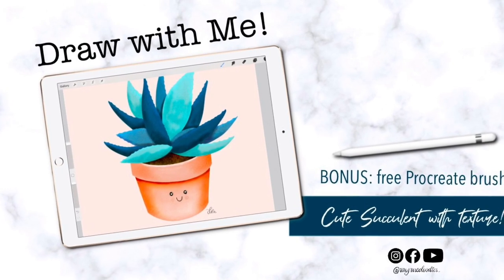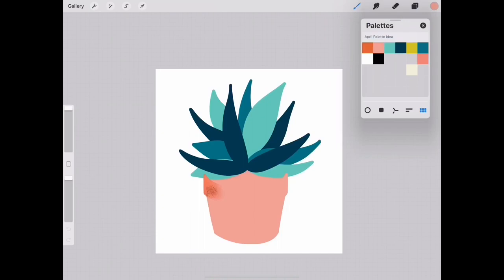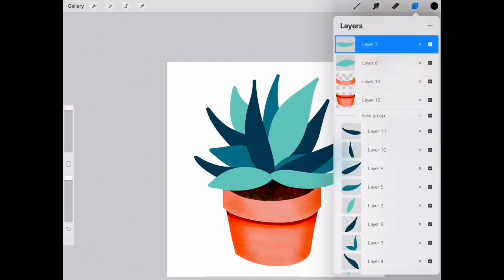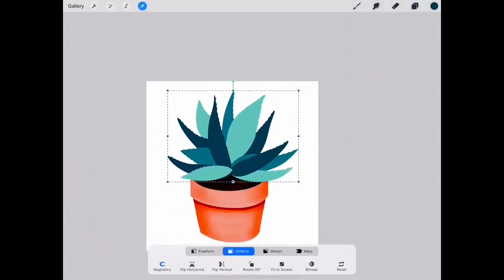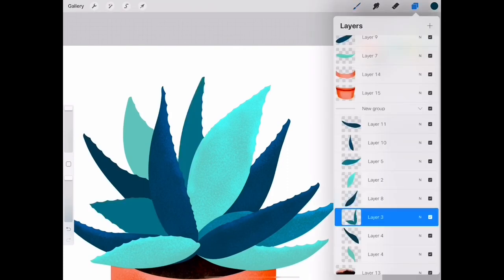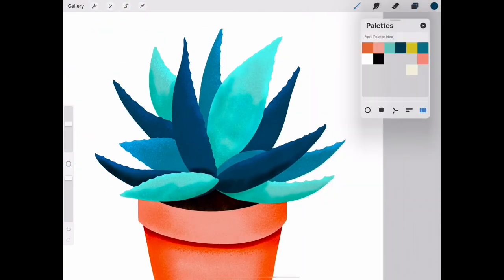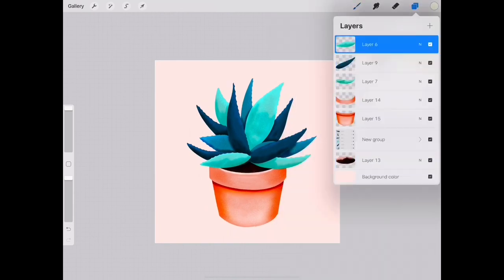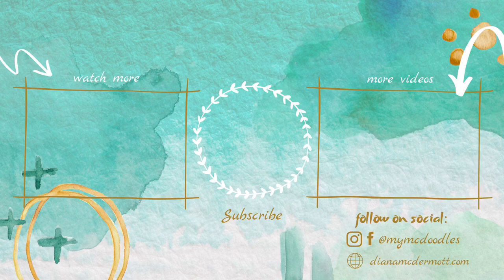🌵 Draw with Me! Cute Textured Succulent - with FREE Procreate texture brush!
Learn how to create a cute textured plant in the Procreate app!

✏️ Tools I’m using:
iPadPro (3rd generation) 12.9”
Apple Pencil (2nd generation)

LET’S CONNECT!